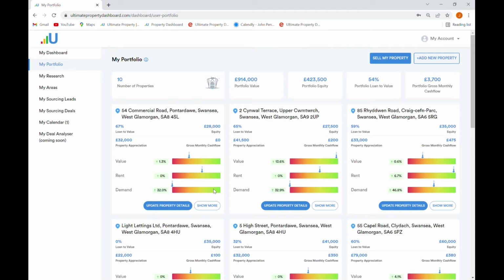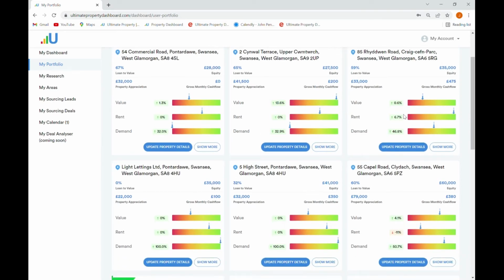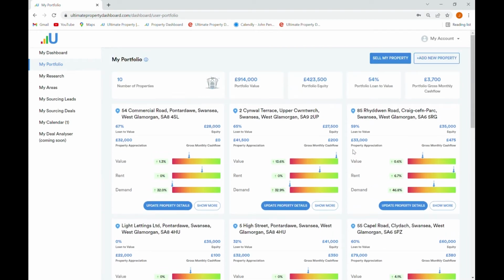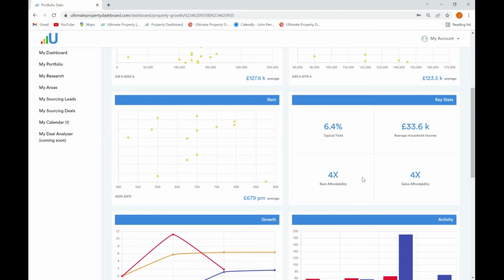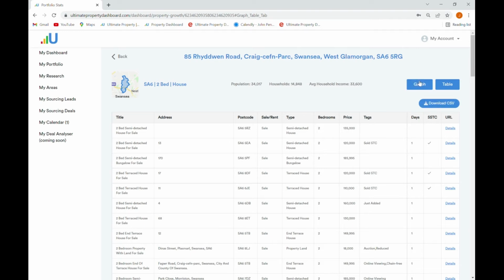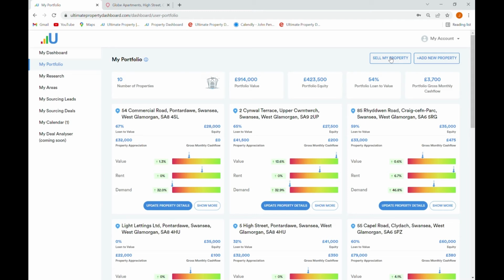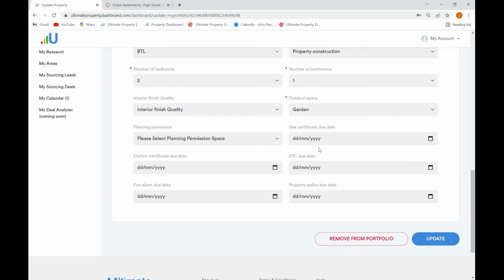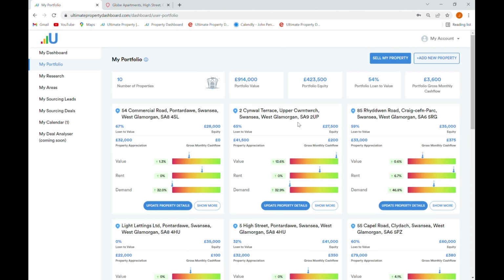UPD Tutorial- My Portfolio